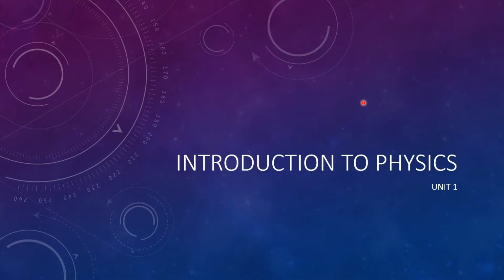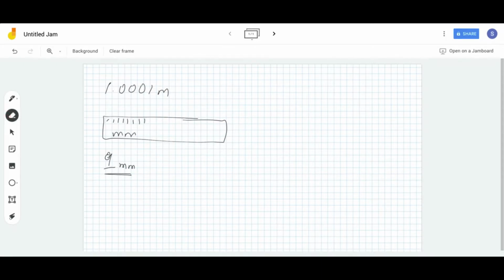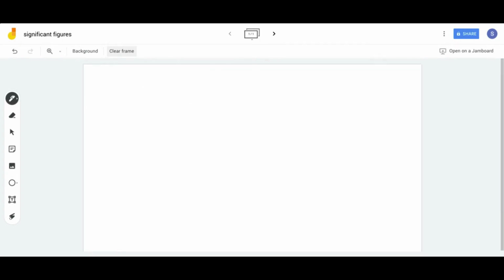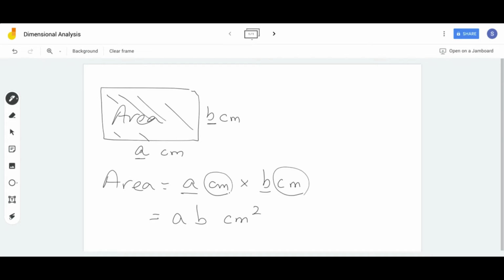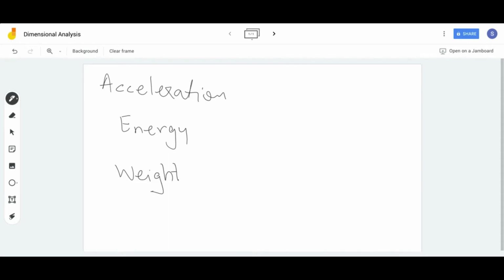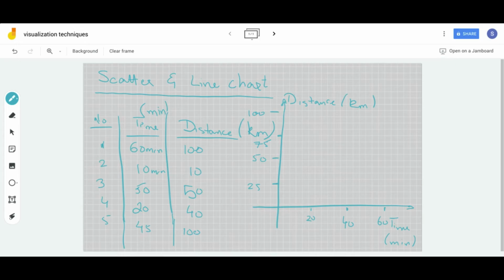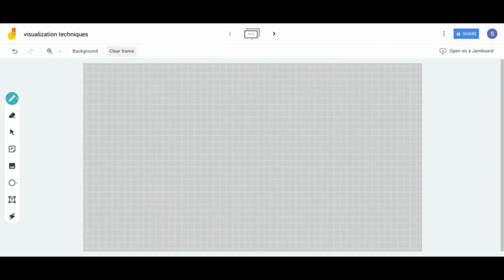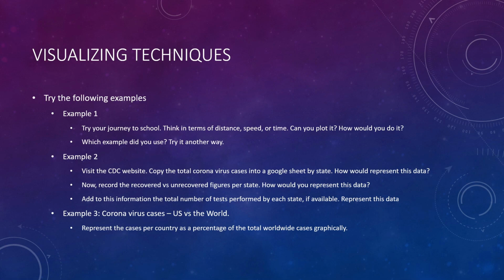Unit 1- Introcdution to Physics Part 2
Part 2 completing unit 1